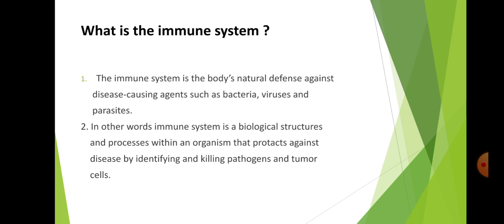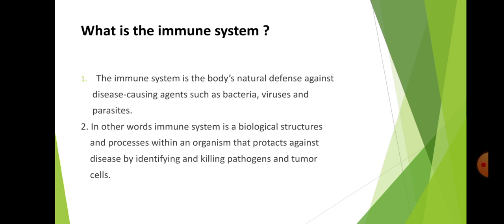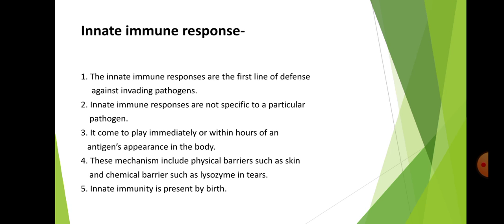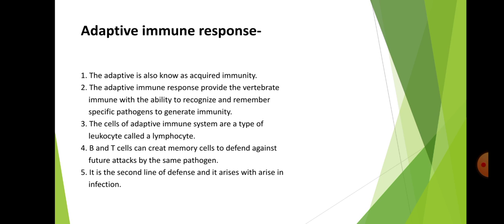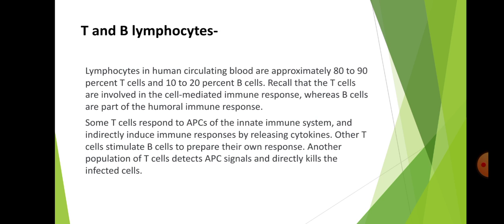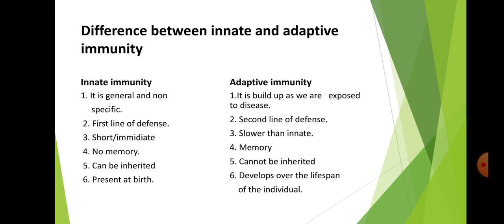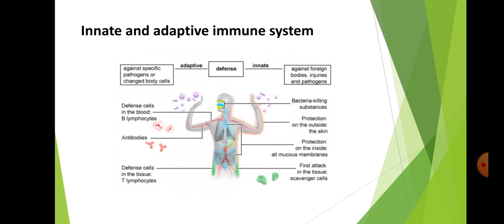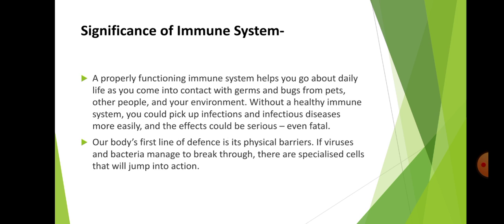Adaptive and Innate immune system by Sejal Jain 🙏